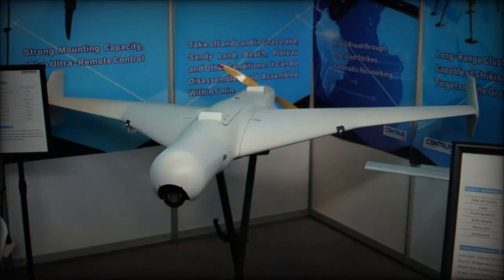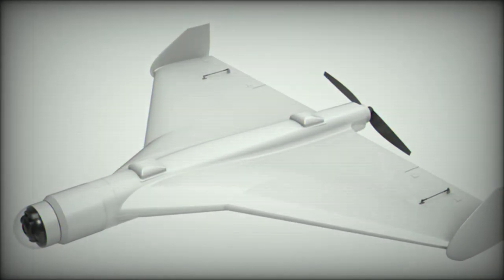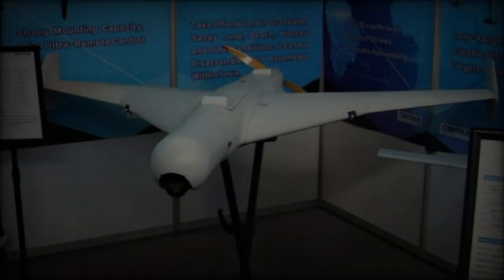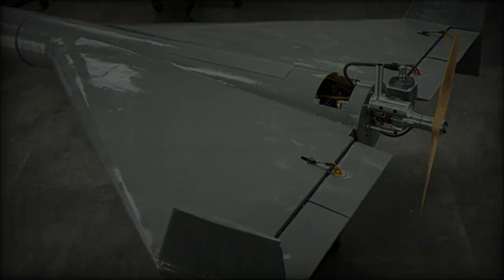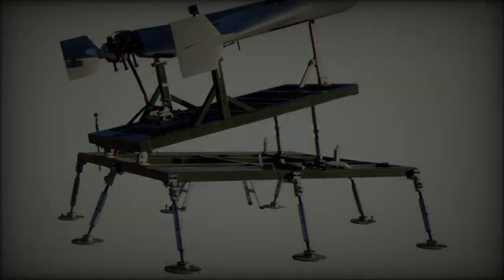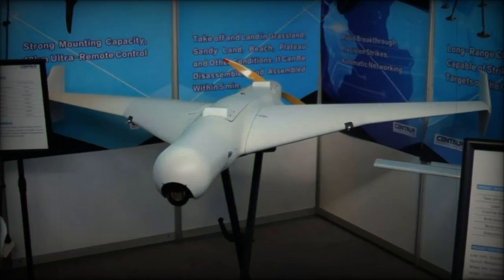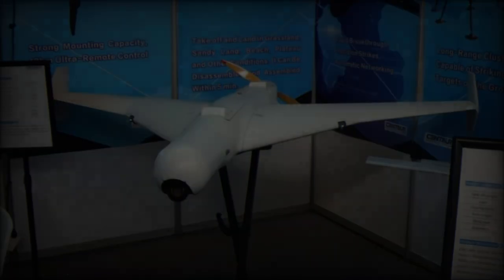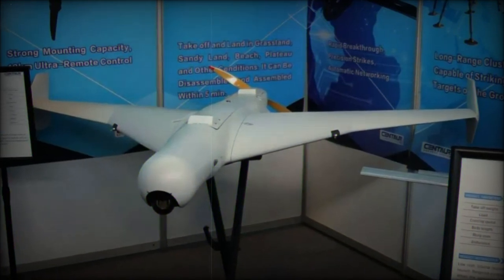China launches DFX 50 loitering munition modeled on Iran's Shahed 136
At the Africa Aerospace and Defence (AAD) 2024 exhibition, Centaur Defense Systems LLC, a Chinese manufacturer, unveiled its innovative DFX-50 loitering munition, inspired by the Iranian Shahed-136 drone. This event highlighted the increasing trend of loitering munitions in modern warfare, with the DFX-50 being one of several systems reflecting this evolution, including the larger DFX-100, also known as the GHQ-100.